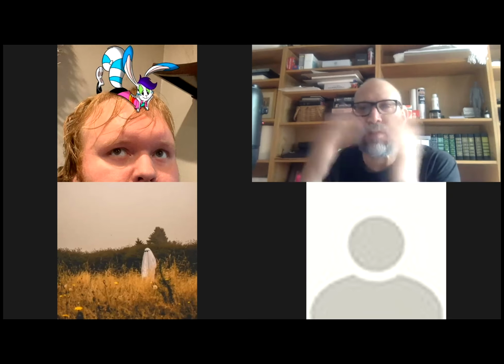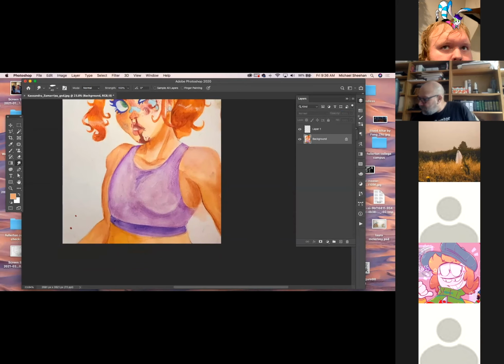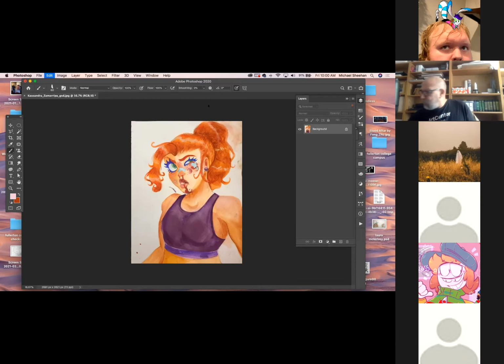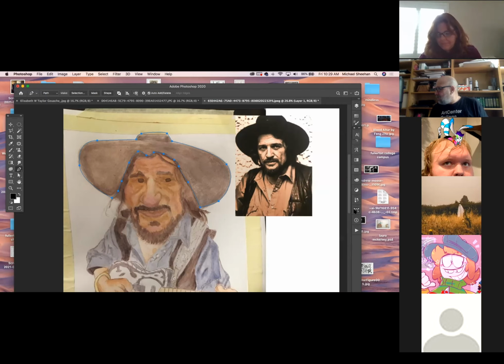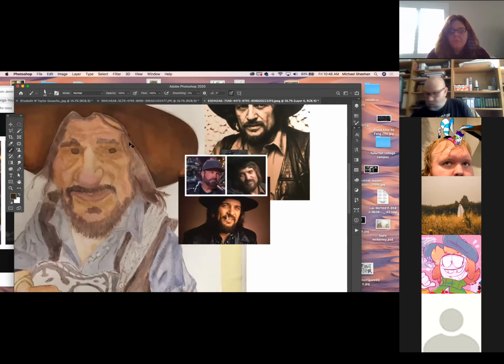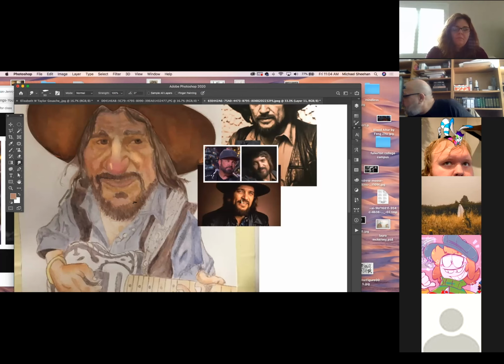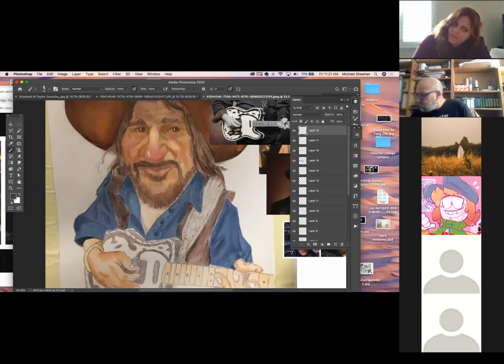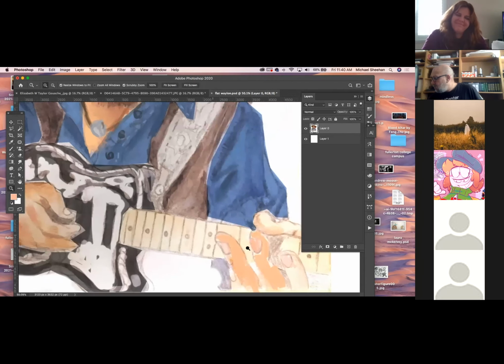247F Traditional Media May 14, 2021